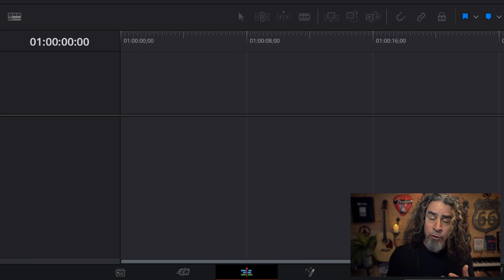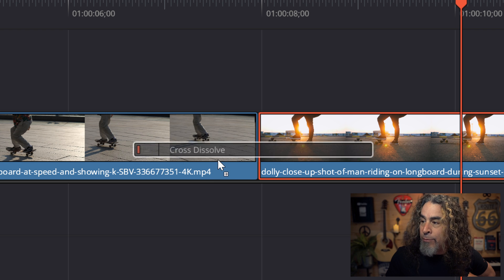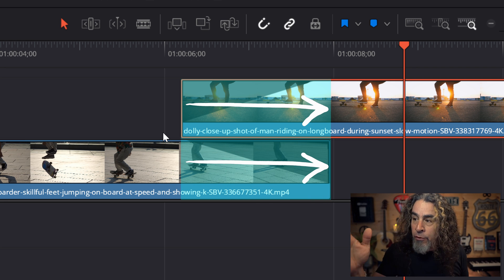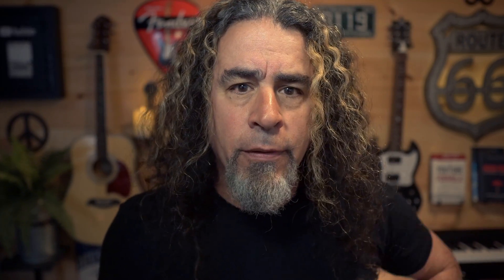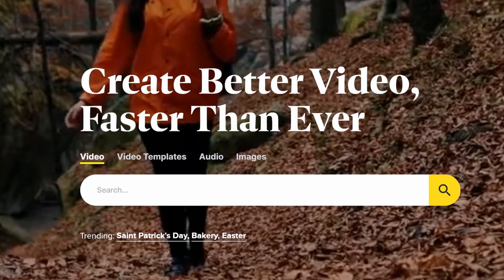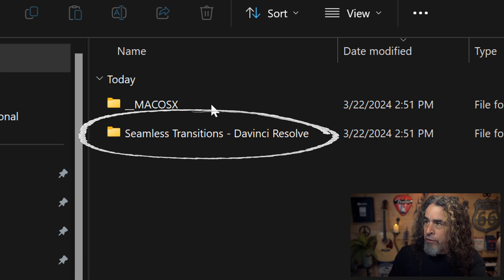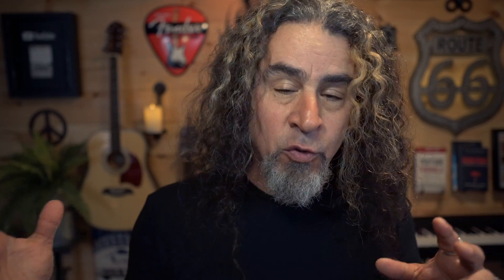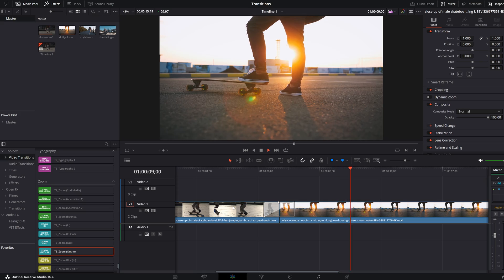Import Custom (and Fix Broken) TRANSITIONS in DaVinci Resolve